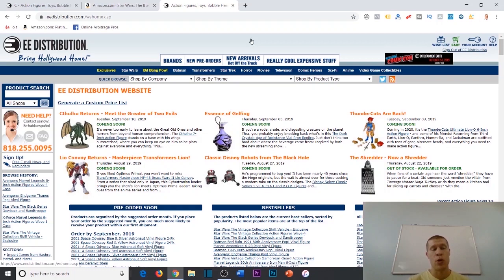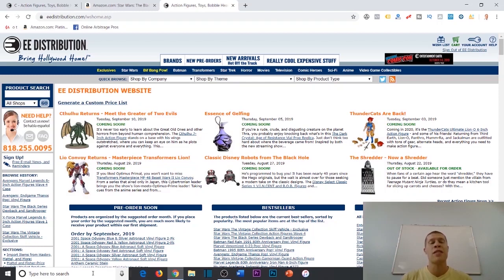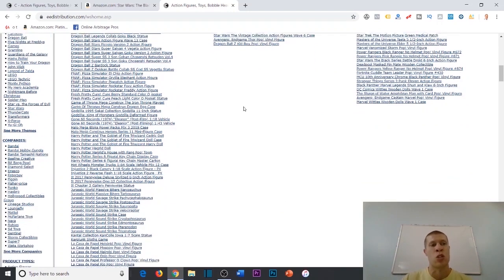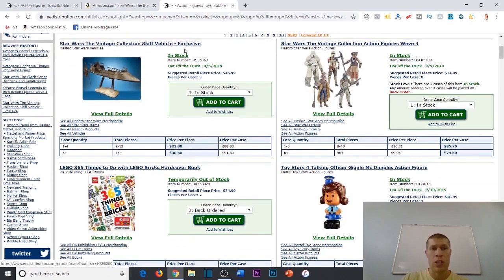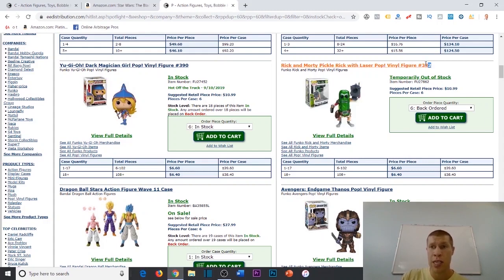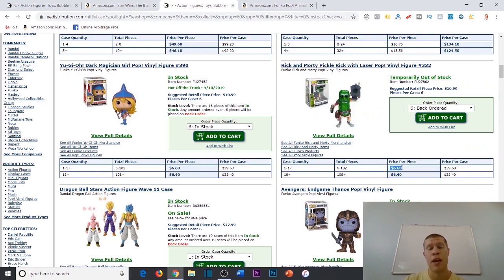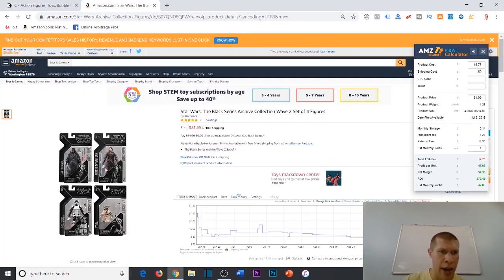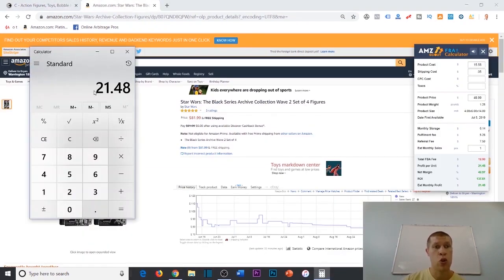How to Find Profitable Online Arbitrage Products Using EE Distribution [Wholesale for Amazon FBA]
Today we're going to go over how to source popular brand name products to resell on Amazon with EEDistribution.

I show you how to actually source potential profitable products on this wholesale site to resell back on Amazon for a profit.

I'll also show you an example of an item I've found that I'm about to buy that has a potential profit margin of $44+ per item & I estimate I'll make about $1,500 in total buying 32 units of it & then sending them into Amazon FBA.

EE Distribution is a wholesale distribution company you can use to source brand name popular products & brand name popular toys to resell on sites like Amazon & eBay.

One of the best things about buying brand names from this website is you can use the invoice to get ungated for that specific brand on Amazon.

They also give you a number of other tools & information to make informed decisions on which products are the best to source for eBay & Amazon, what's selling well right now, & what tends to sell & for how much.

When you apply to EEDistribution to resell wholesale products, they'll walk you through a full orientation on how to use the site to source these brands & the most effective ways to get them into Amazon quickly.

On top of that, you can use their distribution network, their warehouse, let them label your products, & let them ship them into Amazon FBA for you.

That means you don't need a team, you don't need employees, & you don't need to get products shipped to your house first to label. They'll do all that for you for a very very slight fee.

This is just the tip of the Iceberg though.